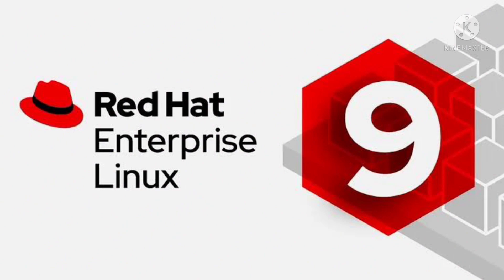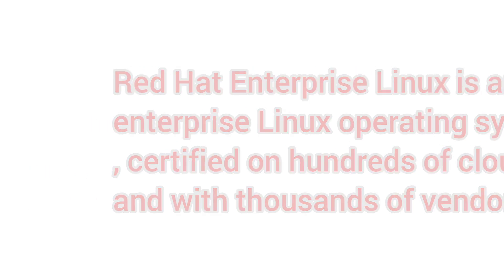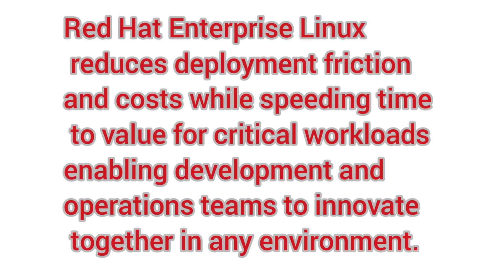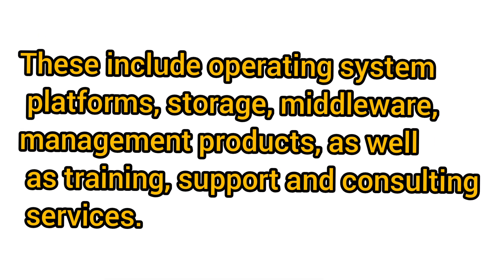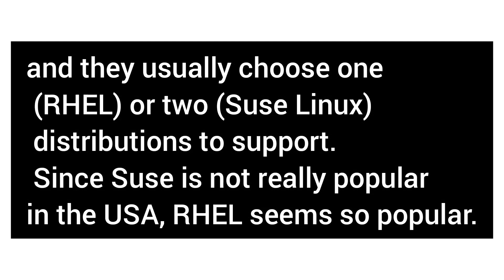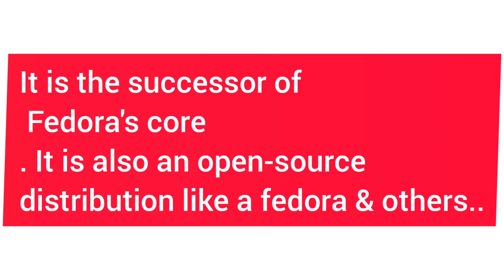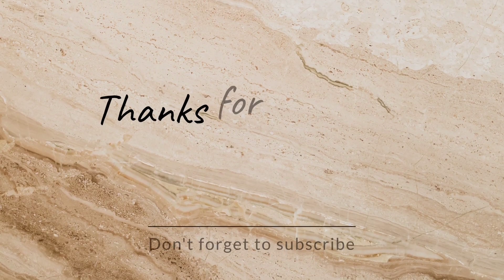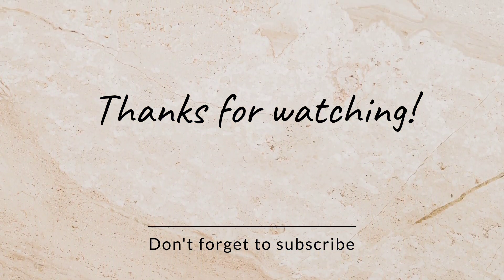What is Red Hat? Red Hat Enterprise Linux |Certified software | Red hat Products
today i will tell you about red hat
what is red hat?
why red hat is so popular?
is red hat is same as linux?
red hat
Certified software
software
enterprise linux
red hat fedora
server rack
RHEL  for SAP HANA
red hat enterprise linux,linux,red hat
linux operating system